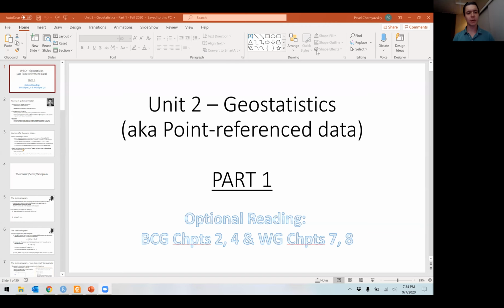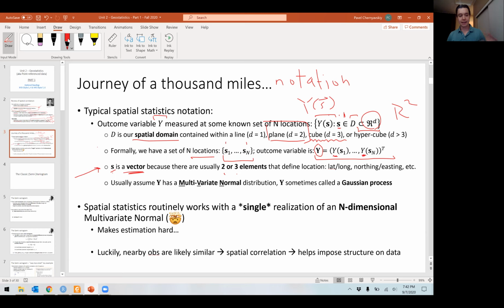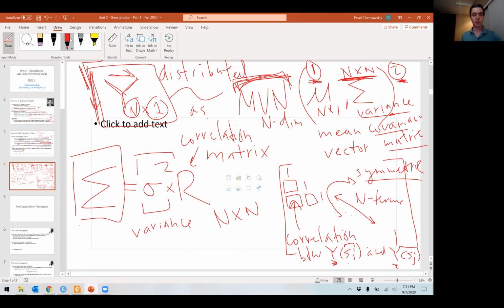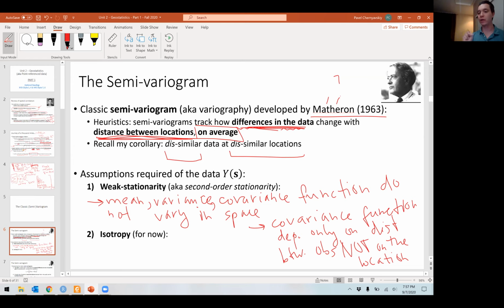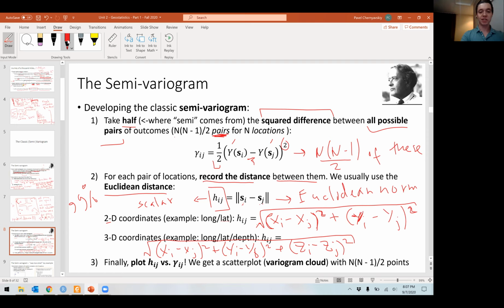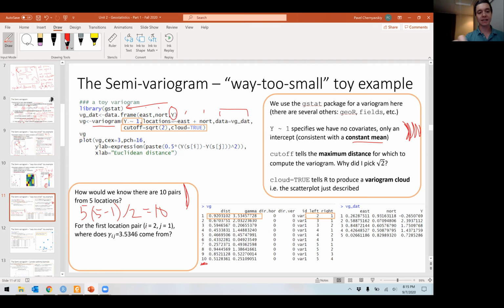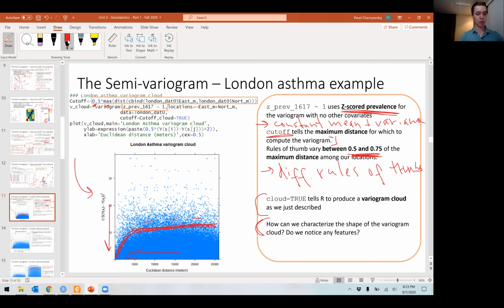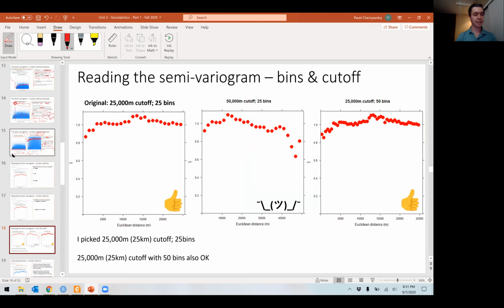Introduction to geostatistics and variograms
We begin Unit 2 with a bit more formal introduction of geostatistics, and then describe how to build a classic semi-variogram.